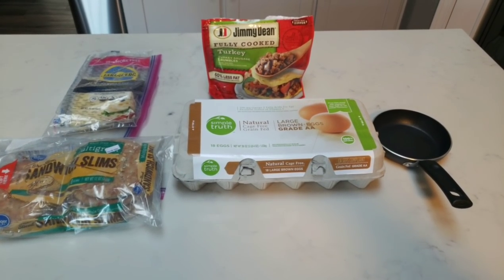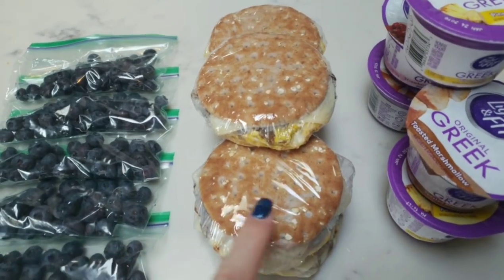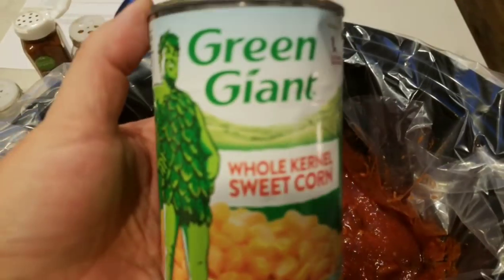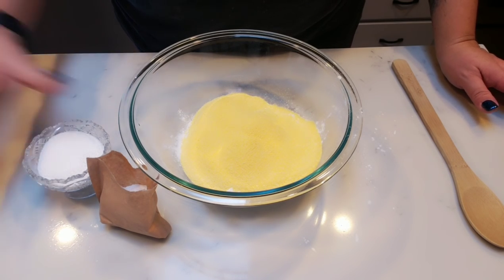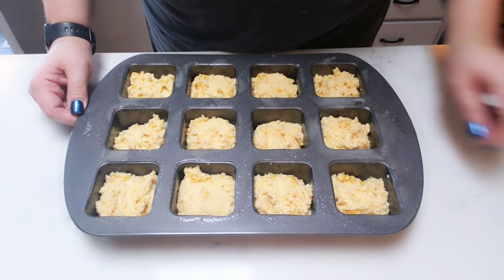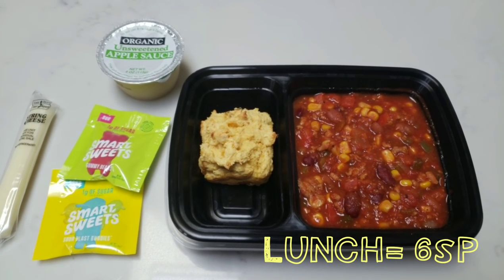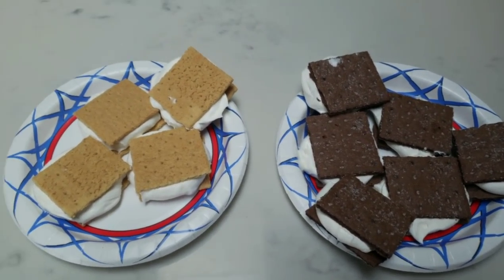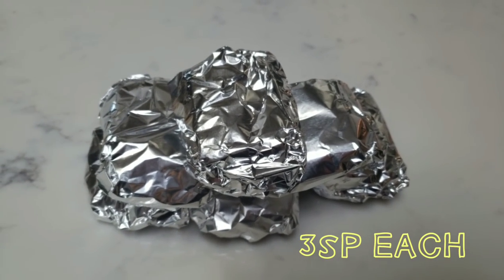WEEKLY WW MEAL PREP | 4 RECIPES (Chili, Cornbread etc) | WEIGHT WATCHERS!!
Welcome back to another WW meal prep!!  I am excited to share with you 4 recipes to help you stay on track AND are delicious!!!  Enjoy!! xo

Crockpot Chili:

1lb extra lean ground turkey
1 tbs garlic
1 red pepper- chopped
1 green pepper- chopped
2 tbs chili powder
2 tsp cumin
28oz crushed tomatoes
15oz kident beans- drained and rinsed
1 onion- chopped
1/4 canned green chillies- diced
2 tbs tomato paste
pepper/salt to taste

Cook meat and chop veggies.  Add to crockpot and cook on high for 4 hors or low for 6-8 hours.

0 points with extra lean turney or 2 sp with 93/7 turkey.

Code- jennswwjourney

Code- jennswwjourney

Code- jennswwjourney

Code- jennswwjourney

Code - JENNIFERGG15

HAPPY MAIL!!!